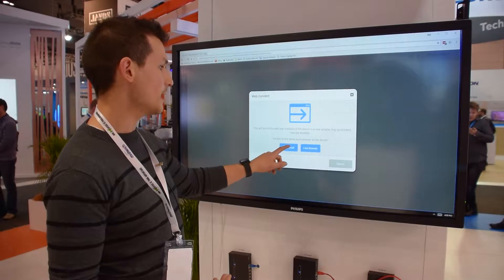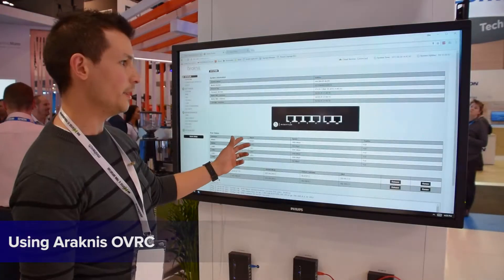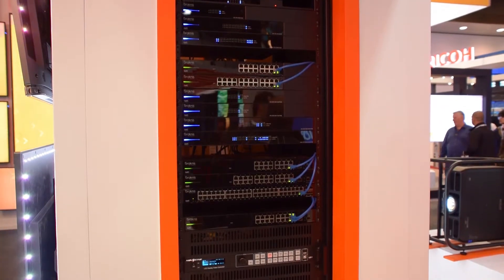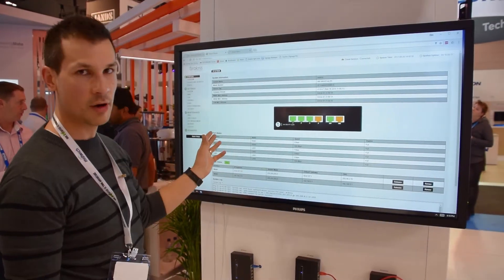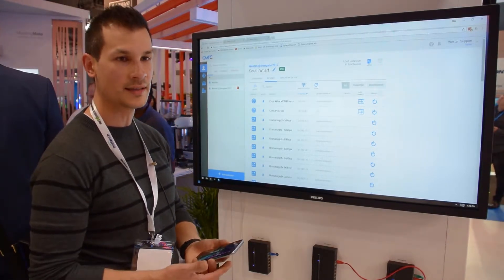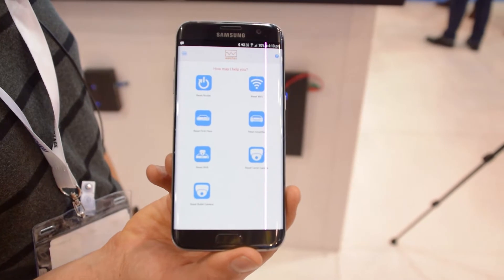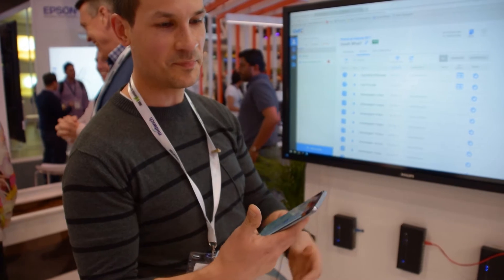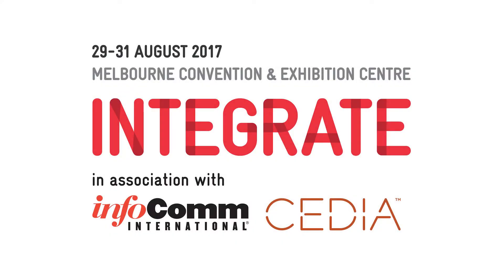Araknis OVRC (Integrate 2017)